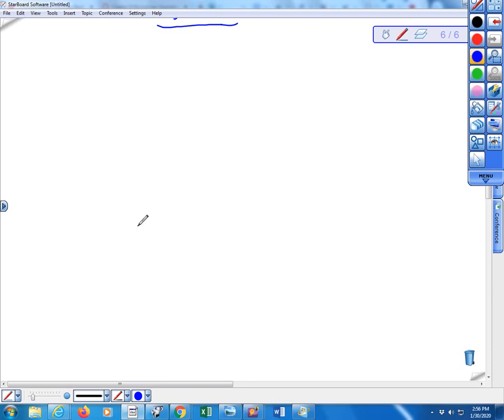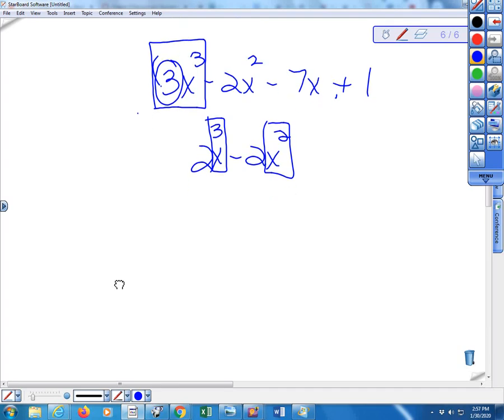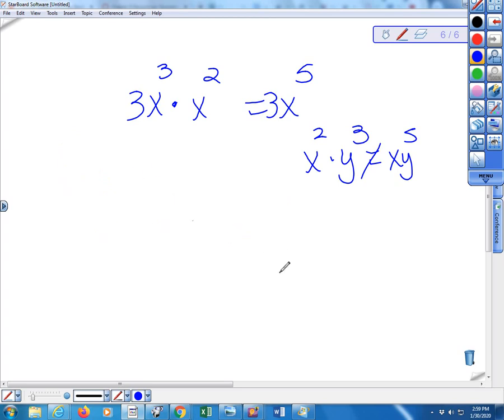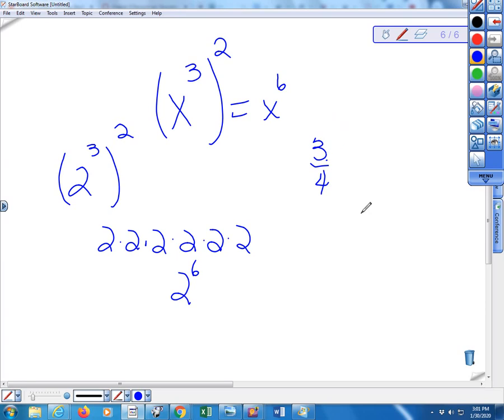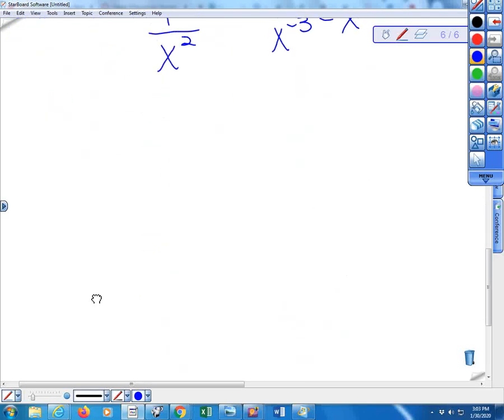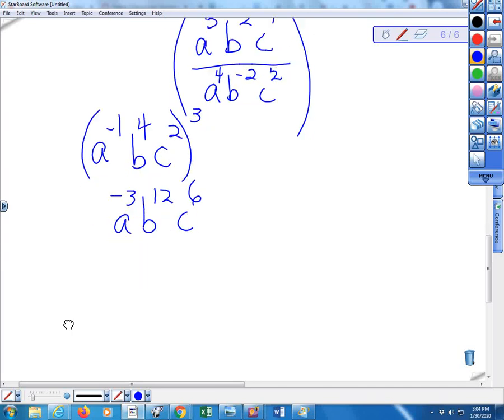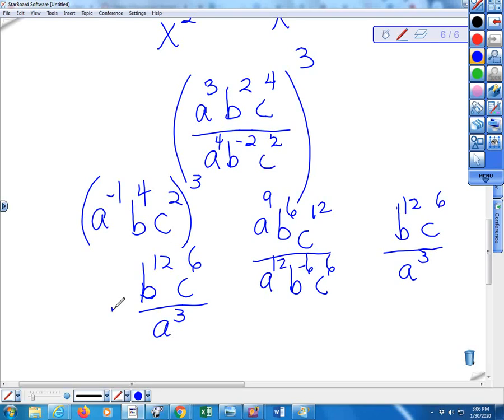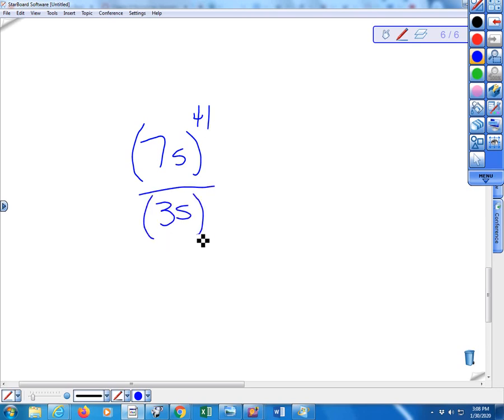Section 6 1